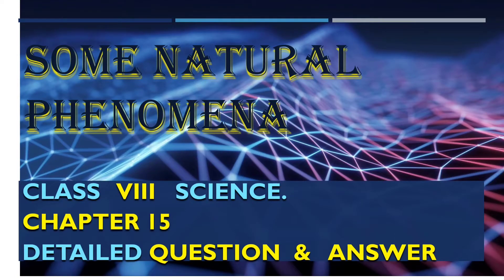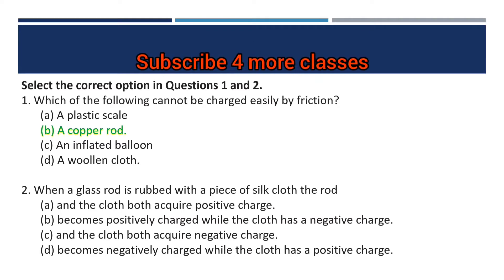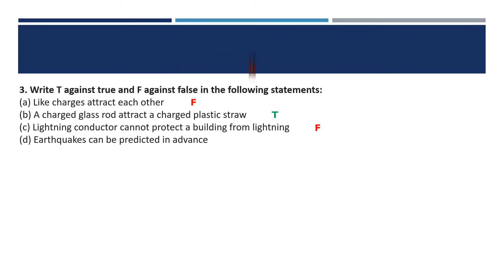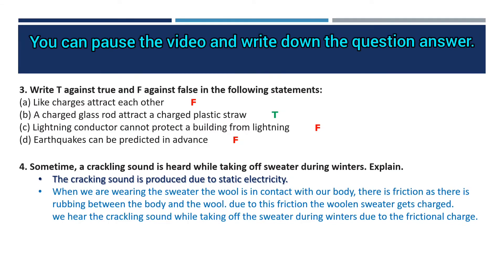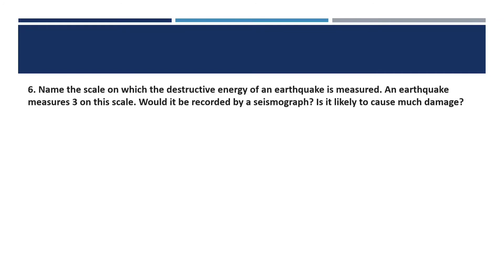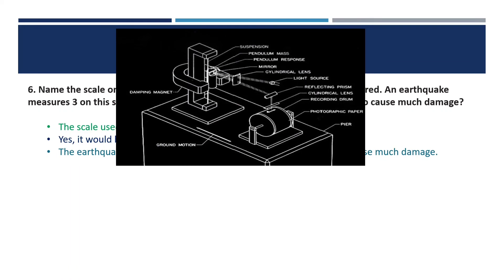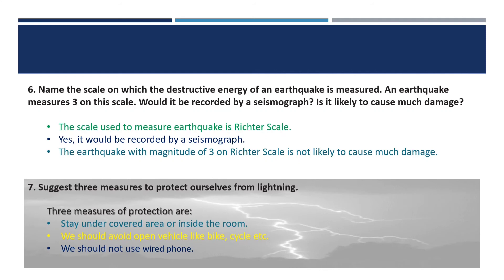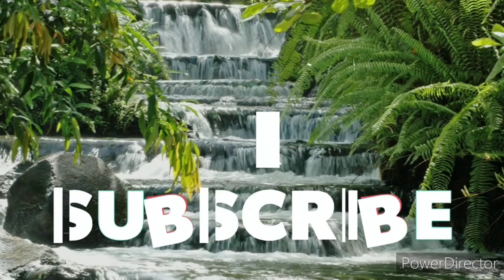Natural phenomena | class 8 | science | Thunderstorm | Earthquake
Total question and answer of chapter 15 of class 8 science. in this class we are going to discuss about the question from 1 to 8. watch the video carefully and you can pass the video to write down the questions and answers.